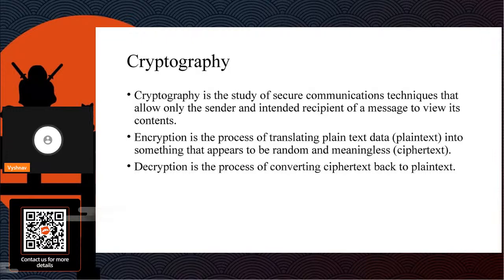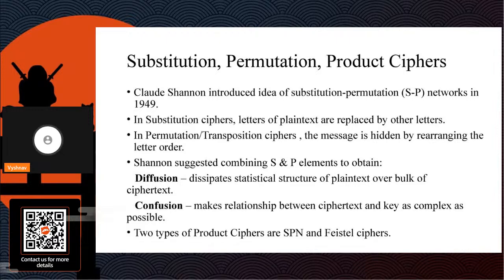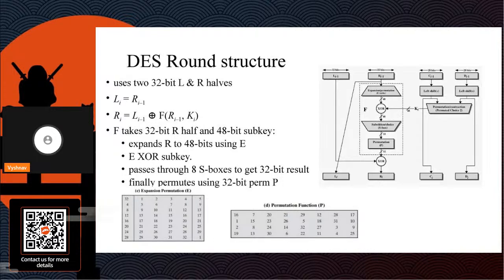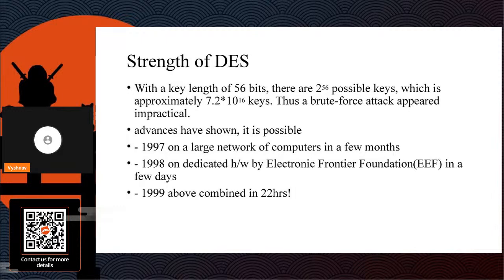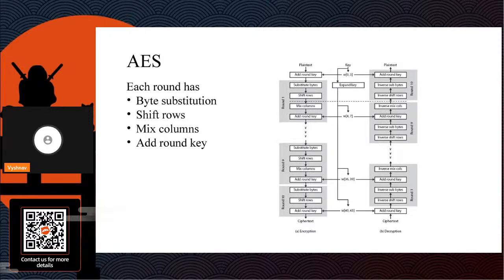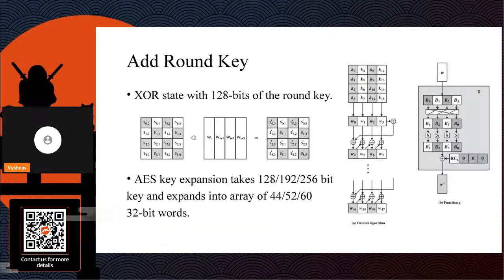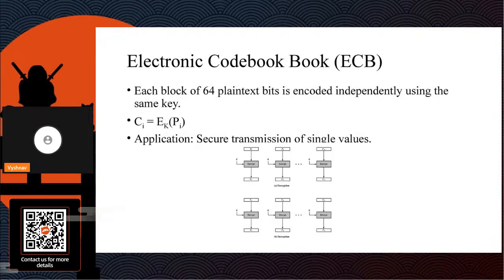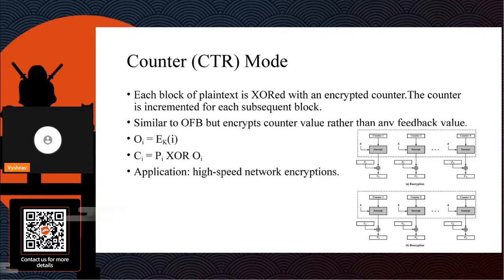Symmetric Key Algorithm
Topic: Symmetric Key Algorithm | Dora Dōjō Workshop
Time: Feb 13th 11:30 UTC

Dōjō Hacker:Vyshnav

Outline:
1. Introduction to Symmetric Key
2. Advantages and Disadvantages
3. Types of Symmetric Key Algorithms
4. Introduction to DES
5. Introduction to AES
6. Modes of Encryption